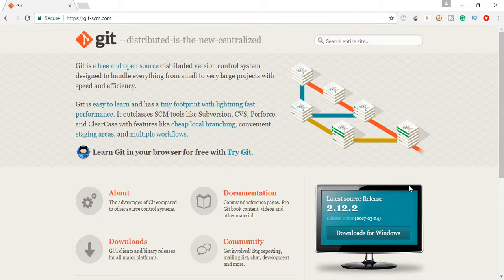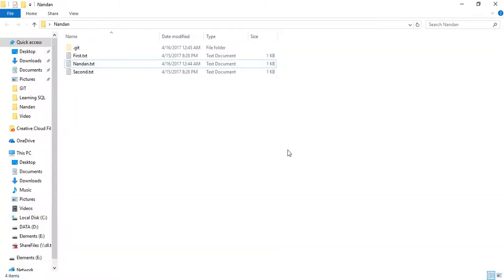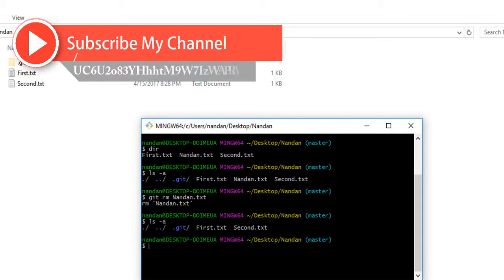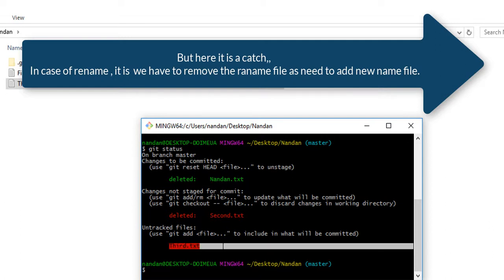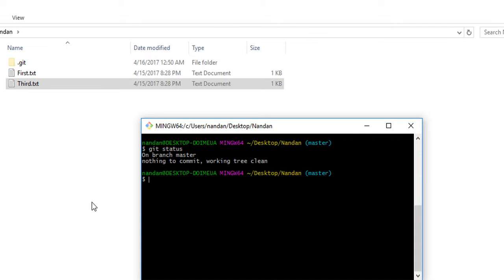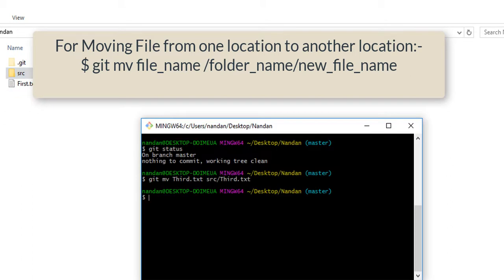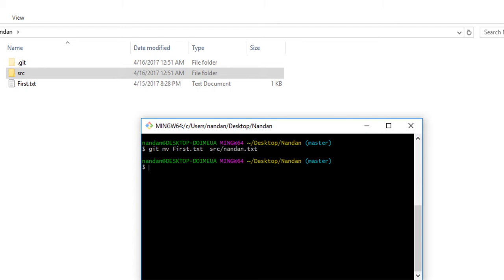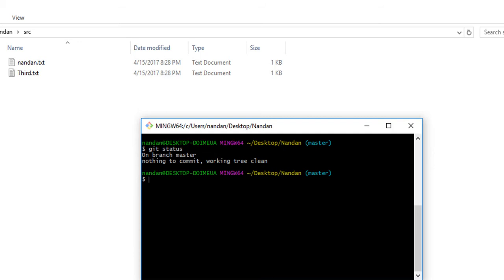Git Tutorial | how to move rename and delete files in git repository | #9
Git is the most popular version control system out there and for good reason.
In this video, we'll go over the basics of what git is and will learn how to move rename and delete files in git repository.
There are several GUI tools out there to help you get started with git, but it can be extremely beneficial to learn git from the command-line as early as possible.

Git is a source control management system that has become very popular.
But most developers still haven't heard of it or have never used it or using SVN or some other tools. Most who have still think it's difficult but in fact, it's pretty damn easy!

Branching and Merging:
Git allows and encourages you to have multiple local branches that can be entirely independent of each other. The creation, merging, and deletion of those lines of development takes seconds.

Small and fast:
Git is fast. With Git, nearly all operations are performed locally, giving it a huge speed advantage on centralized systems that constantly have to communicate with a server somewhere.

Distributed:
One of the nicest features of any Distributed SCM, Git included, is that it's distributed. This means that instead of doing a "checkout" of the current tip of the source code, you do a "clone" of the entire repository.

Data Assurance:
The data model that Git uses ensures the cryptographic integrity of every bit of your project. Every file and commit is checksummed and retrieved by its checksum when checked back out. It's impossible to get anything out of Git other than the exact bits you put in.

Staging Area:
One thing that sets Git apart from other tools is that it's possible to quickly stage some of your files and commit them without committing all of the other modified files in your working directory or having to list them on the command line during the commit.

Free and Open Source:
Git is released under the GNU General Public License version 2.0, which is an open source license. The Git project chose to use GPLv2 to guarantee your freedom to share and change free software---to make sure the software is free for all its users.

This video and tutorial is Introduction for beginners about git and github and also can learn install git on windows as well as git install on Macintosh, git install on Ubuntu, git install in Linux.
This tutorial is git tutorial for learning git for beginners, or like learn how to use git or learn git. This video will be useful for Web developers, Web developement,
Software, DevOps.